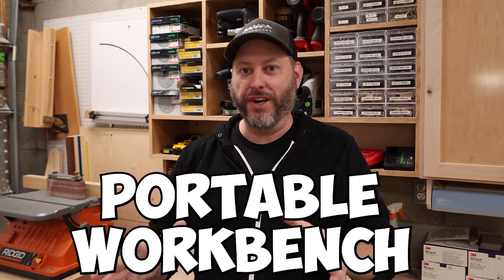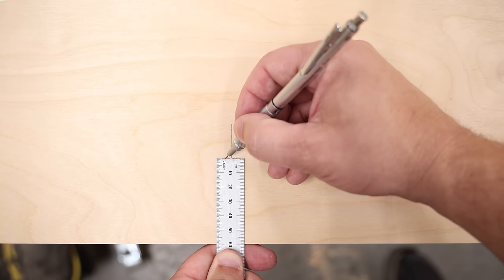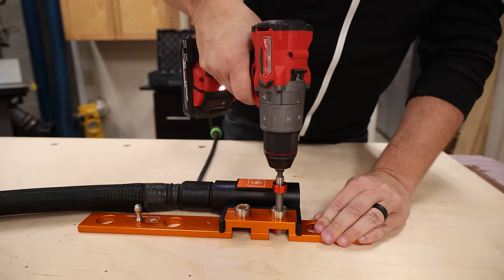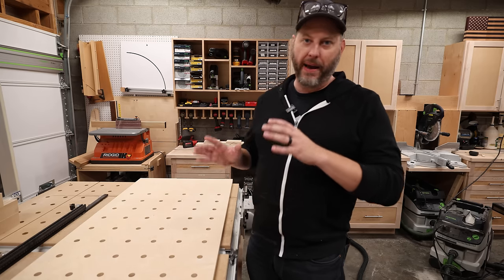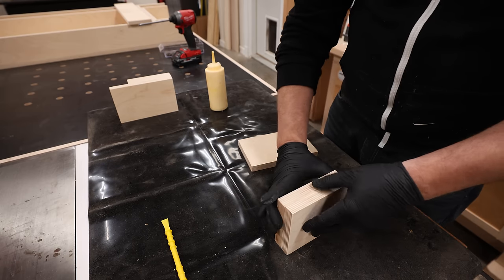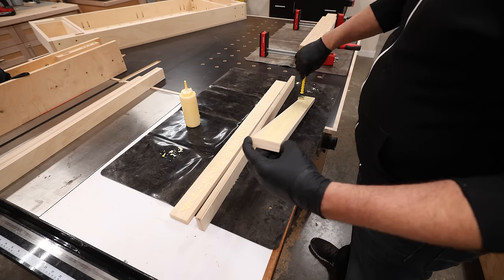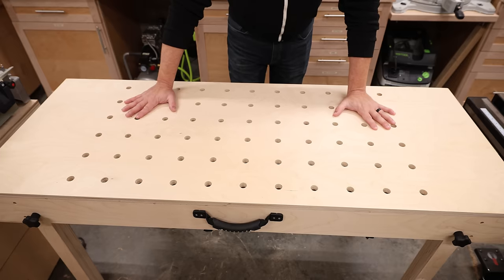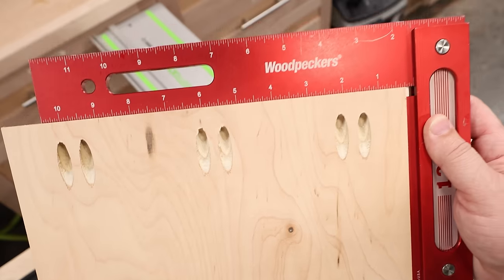I regret not building this sooner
I wanted a portable workbench that had everything I wanted at the least possible cost.

Rare Earth Magnets
Threaded Inserts
Star Knobs
Gator Lift
Metric tape measure
Automatic Center Punch
Bessey 12” Clamps
Amana Countersink Drill Bit
Snap Straps
Side Carry Handle
Test Tube Foam Rack (for bench dogs)
Magswitch 165lb (as seen on bandsaw)
Leather Handles

⏱️ Chapters
00:00  I've needed this for a while
00:32  Cutting big wood into little wood
02:06  Create a perfect MFT top
08:10  Putting it all together
09:14  Some drawers would be nice
10:31  Nice Legs!
12:50  Tons of Tool Storage!
14:21  The end is near but first let's test it!